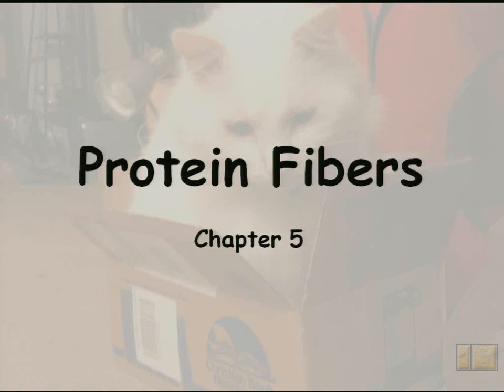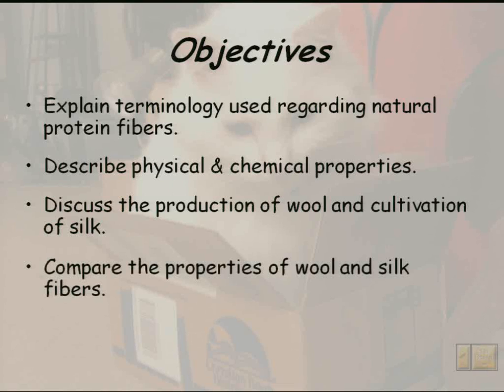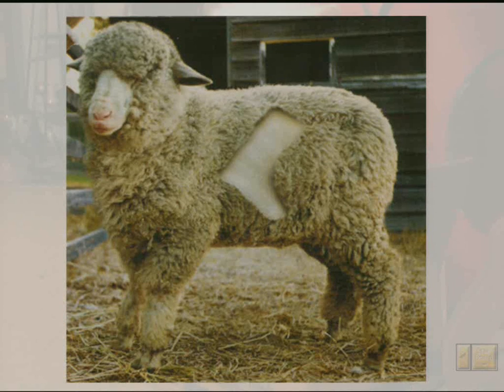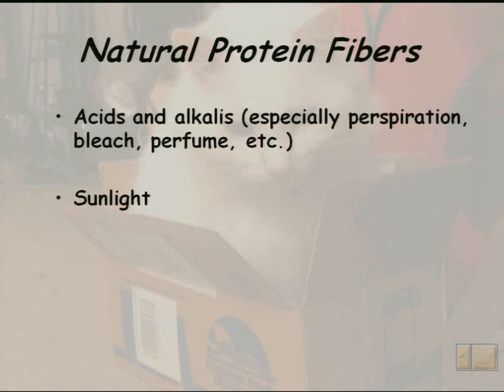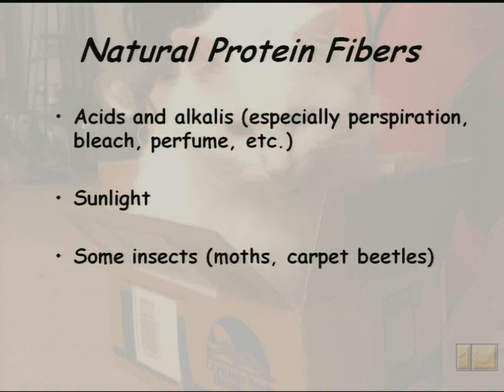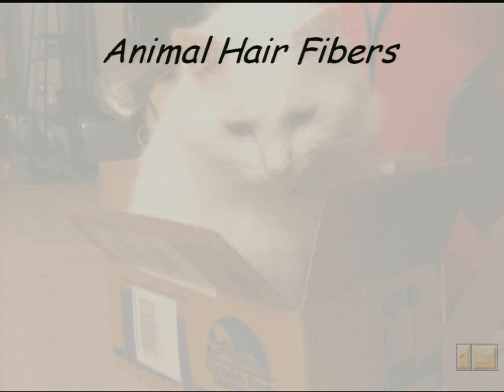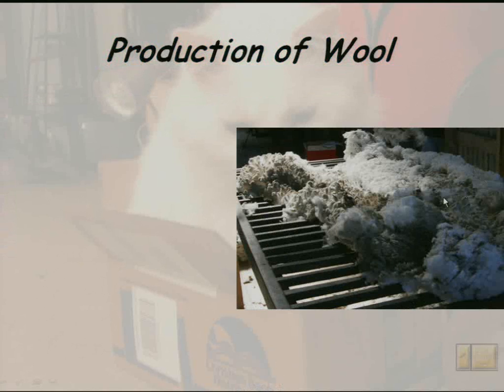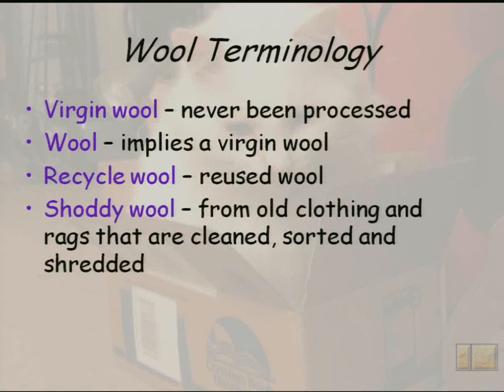Chapter 5-1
Protein fibers